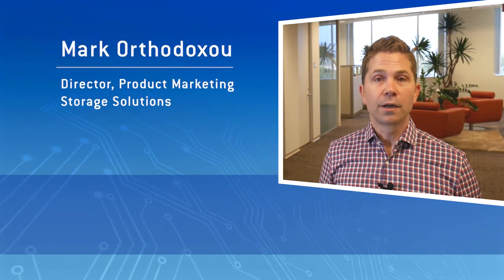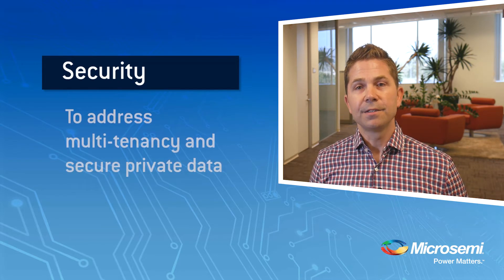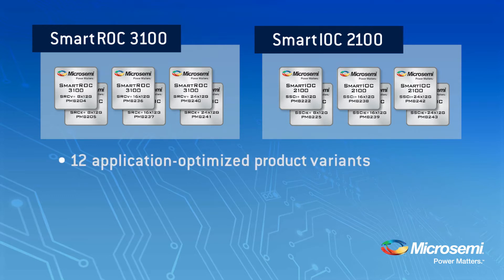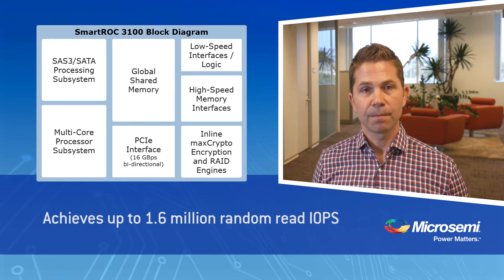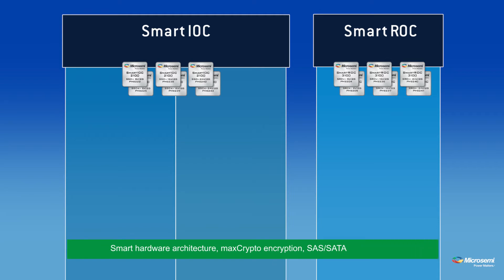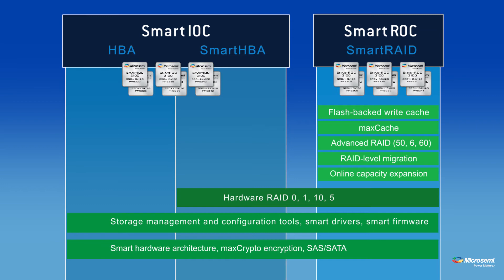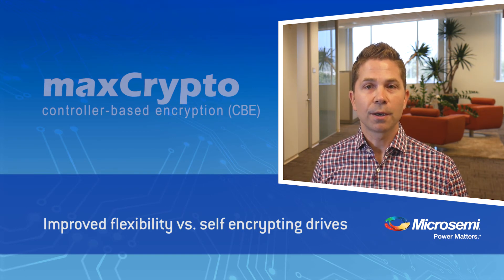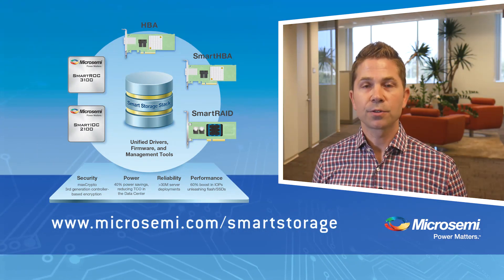Microsemi: Unified Smart Storage Platform for SAS/SATA Server Storage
Data centers worldwide are investing to improve server storage performance, reliability and security while reducing overall power and cost of ownership. Microsemi's unified Smart Storage Platform, runs across all SmartROC3100 and SmartIOC 2100 products, and offers the industry’s most reliable and high performance storage controller solutions.   The Smart Storage platform delivers advanced security features with maxCrypto controller-based encryption (CBE), without impacting performance. Finally, the platform provides significant advantages in operating costs with greater than 35% power savings compared to alternative solutions at equivalent port densities.